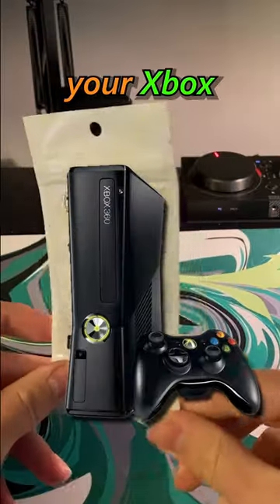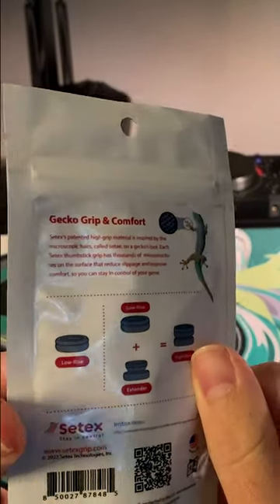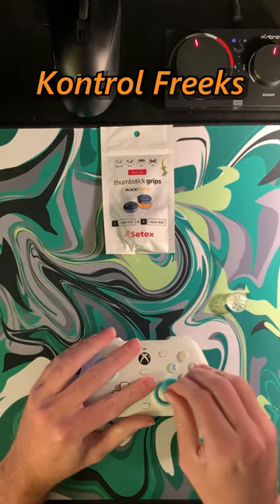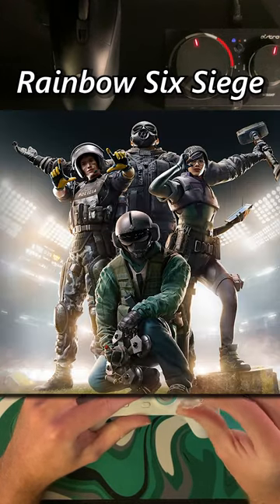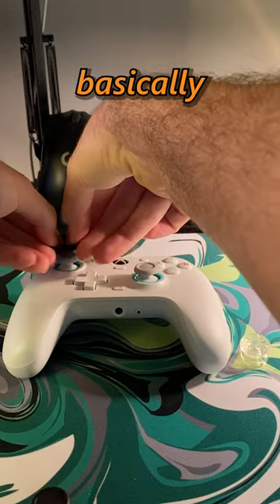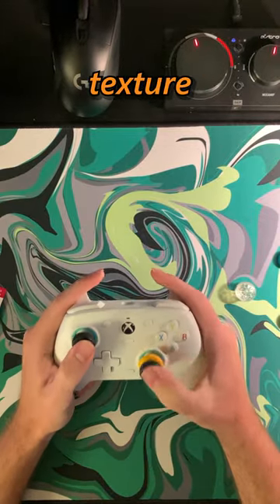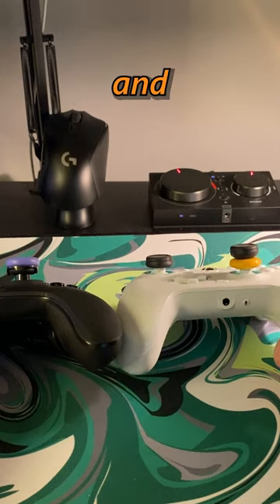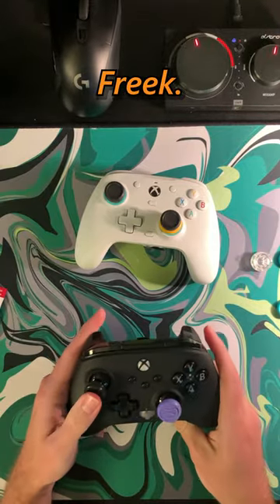Are these BETTER than KONTROL FREEKS??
Setex Thumbstick Gecko Grips vs Kontrol Freeks.